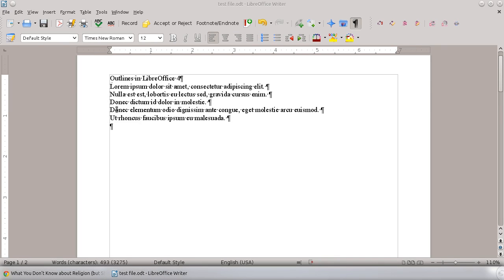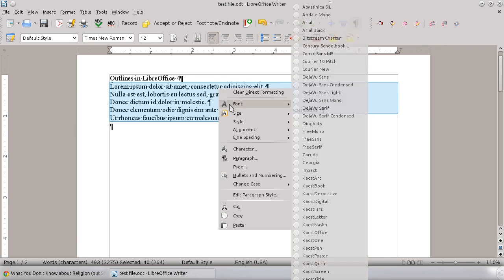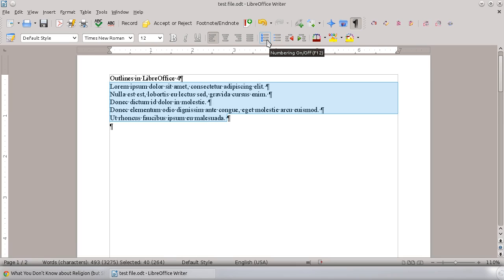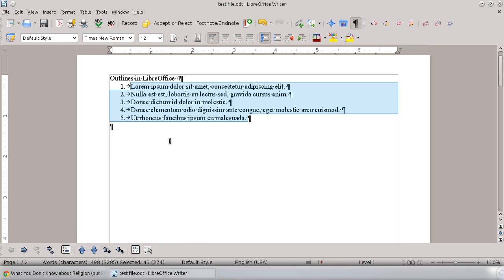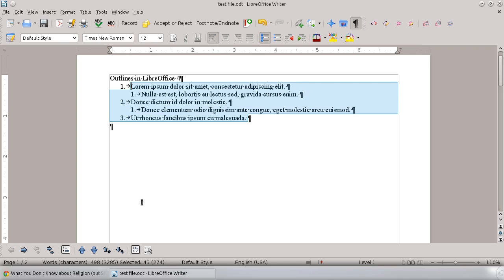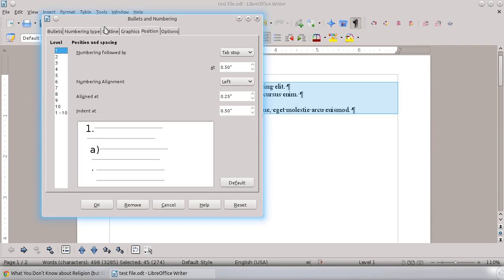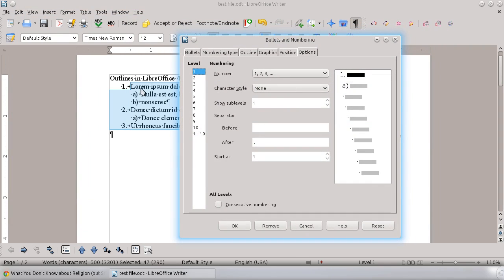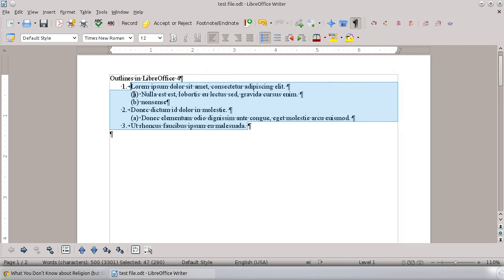LibreOffice 4 How To: create and customize bullets and outlines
This is a tutorial video showing how to create bulleted lists and outlines in LibreOffice 4.